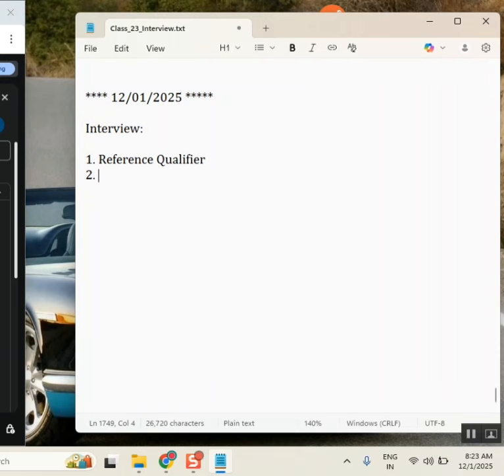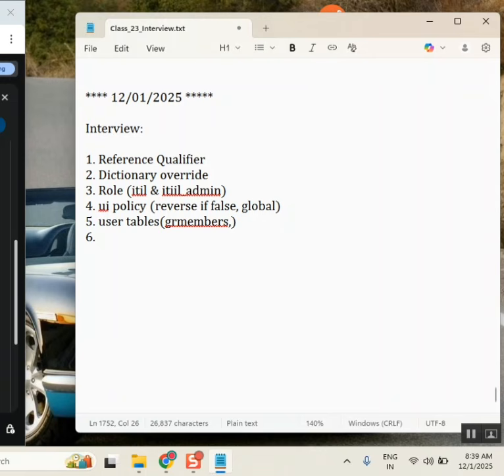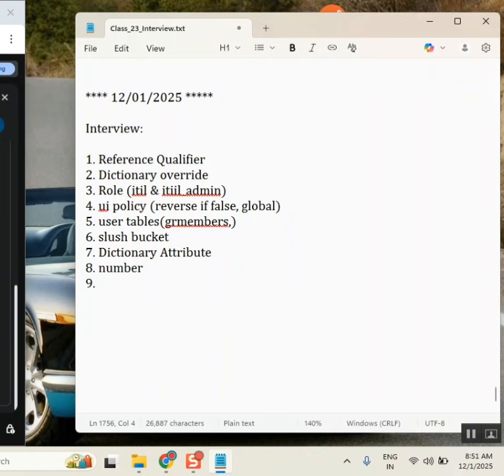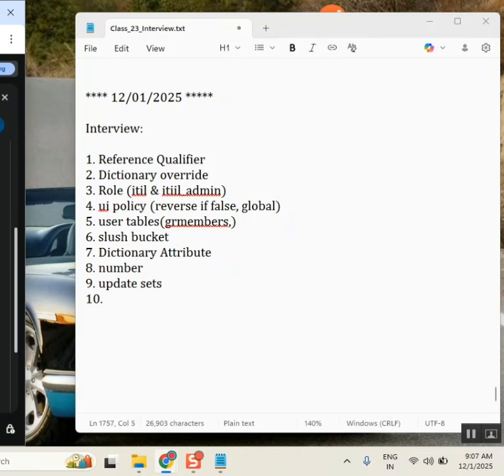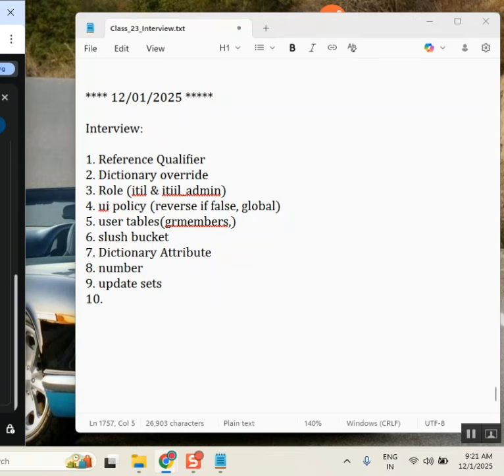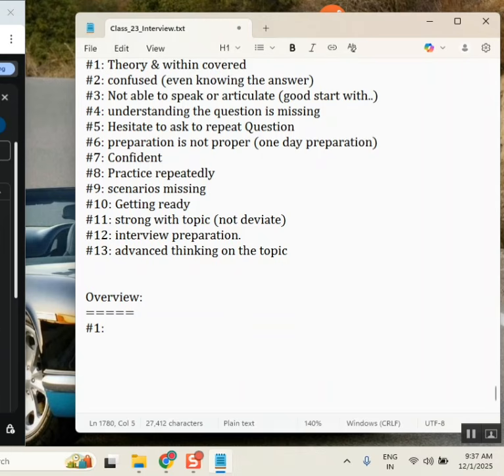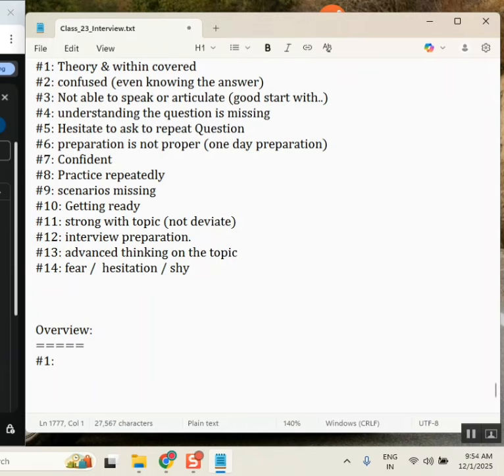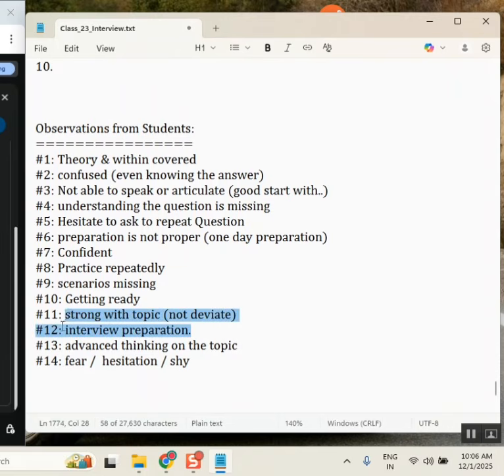Servicenow Mock interview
servicenow mock interview on fundamentals

Mostly Asked Interview questions

please forward to All needy to are attending interviews

servicenow developer,
servicenow integration,
servicenow training,
servicenow helpdesk,
servicenow adda,
servicenow admin interview questions and answers,
servicenow api,
servicenow application development,
servicenow atf,
servicenow architecture,
servicenow bangalore,
servicenow branding,
servicenow cmdb,
servicenow catalog,
servicenow company,
servicenow change management,
servicenow csm,
servicenow client script,
servicenow community,
servicenow catalog item creation,
servicenow discovery,

servicenow edureka,
servicenow explained,
servicenow events,
servicenow employee center,
servicenow esignature,
servicenow grc,
servicenow gyan,
servicenow grc demo,
servicenow gliderecord,
servicenow glideajax,
servicenow github,
g_scratchpad servicenow,
atul g servicenow,
servicenow hrsd,
servicenow hyderabad,
servicenow hindi,
servicenow itsm,
servicenow in telugu,
servicenow interview,
servicenow javascript,
servicenow job opportunities,
servicenow jobs,
servicenow java,
servicenow job interview questions,
servicenow kida,
servicenow knowledge management,
servicenow knowledge,
servicenow learning,
servicenow ldap,
servicenow notifications,
servicenow now mobile app,
servicenow navigation,
servicenow now mobile app configuration,
servicenow orchestration,
servicenow overview,
servicenow portal,
servicenow ppm,
servicenow portal development training,
servicenow projects,
servicenow platform overview,
servicenow reports,
servicenow support,
servicenow scripting,